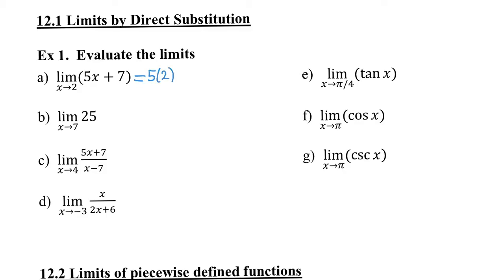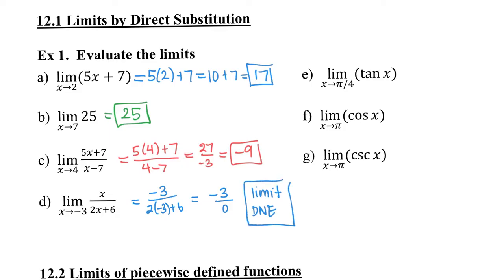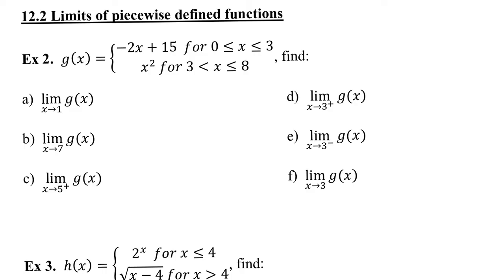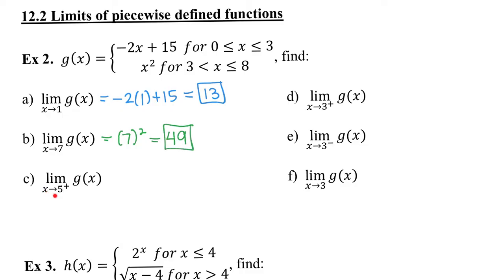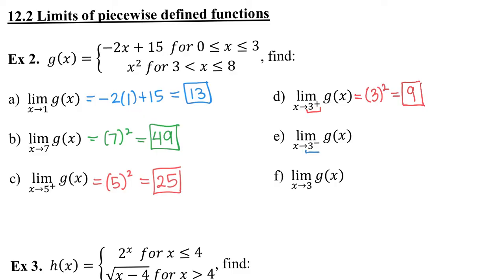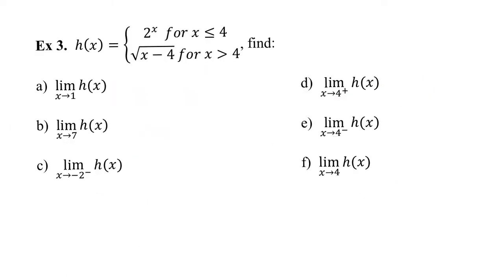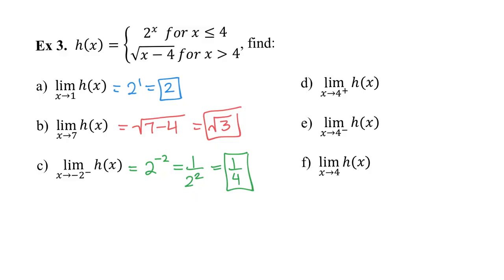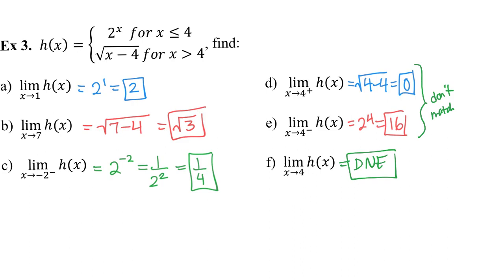12.1 Limits by Direct Substitution & 12 2 Limits of Piecewise Defined Functions